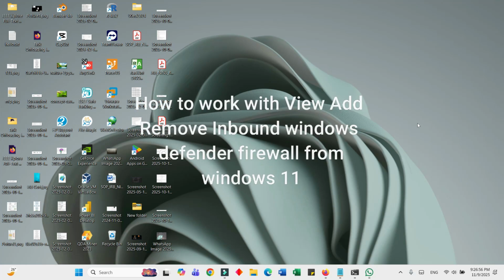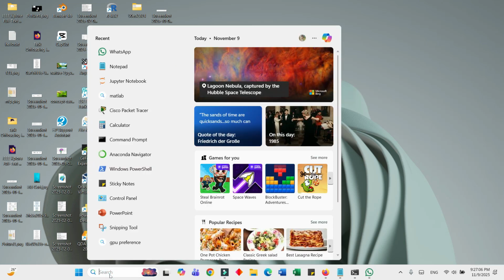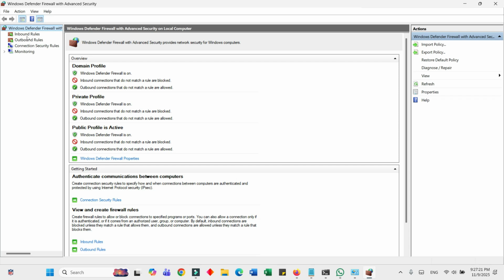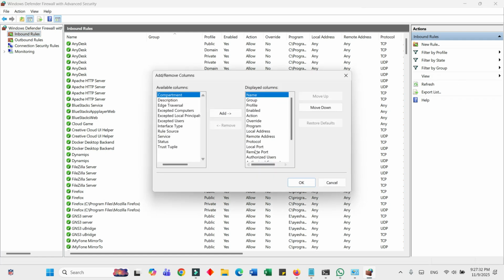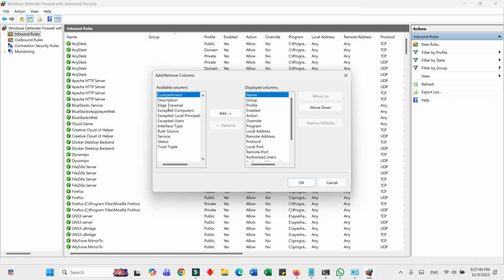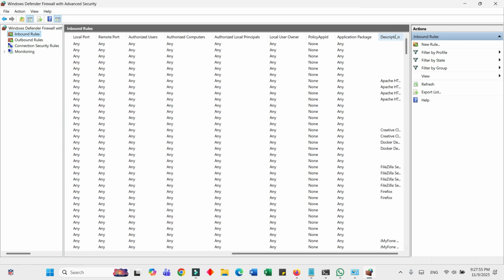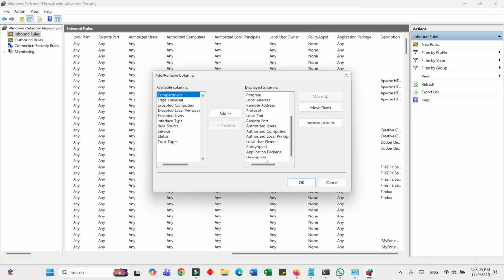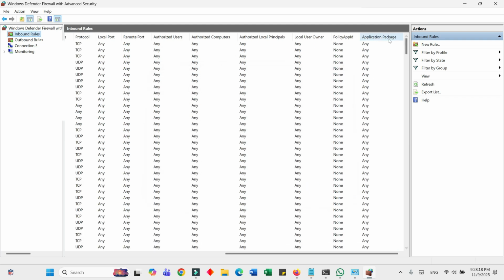How to work with View Add Remove Inbound windows defender firewall from windows 11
Learn step-by-step how to view, add, and remove inbound rules in Windows Defender Firewall on Windows 11 🔥.
This tutorial will help you manage your network access, allow or block apps, and customize inbound firewall rules easily using the Windows Security interface.
Perfect for beginners, IT students, and system administrators who want to secure or configure their Windows 11 firewall settings like a pro!

👉 In this video, you’ll learn:
1️⃣ How to open and navigate Windows Defender Firewall with Advanced Security
2️⃣ How to view inbound rules
3️⃣ How to add new inbound rules (allow/block programs or ports)
4️⃣ How to remove unwanted inbound rules safely

💡 Stay protected and control which apps can access your PC network.

B.Sc(CSE),M.Sc(CSE)
CCNA, CCNP, RHCSA, RHCE, RHCVA,
RedHat OpenStack-200,